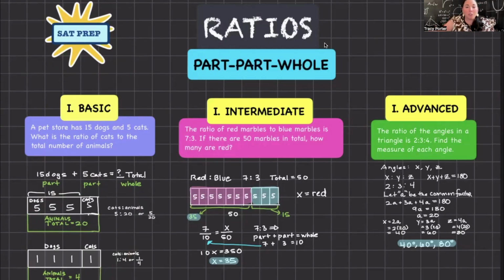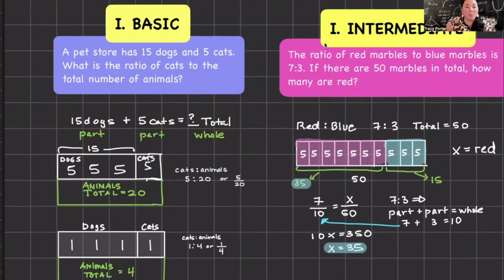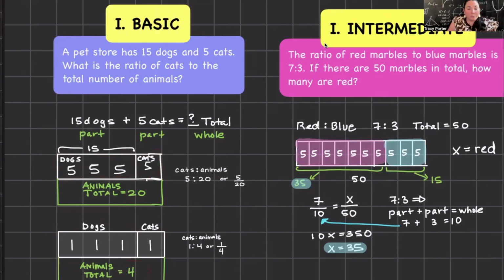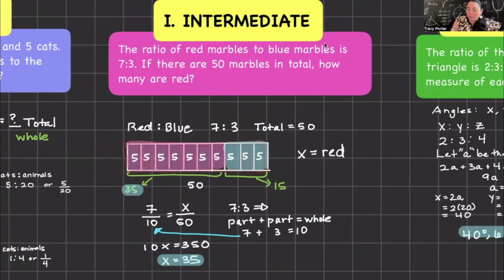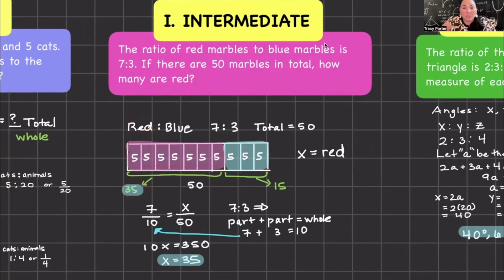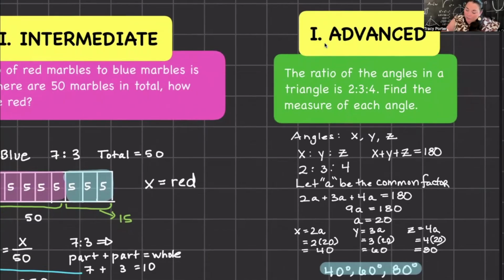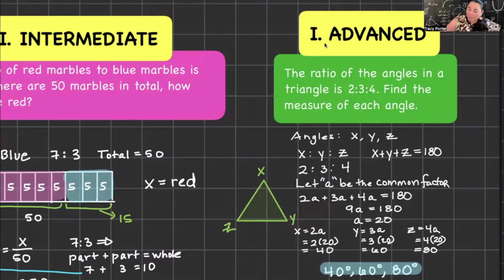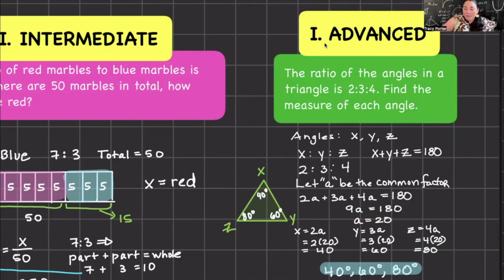SAT Prep Ratios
Getting ready for the SAT? Ratios show up everywhere on the test, and knowing the basics can save you time and stress. In this lesson, I break down what ratios are, how to set them up, and how to solve ratio problems step by step.

📘 Grab your scratch paper, follow along, and get one step closer to your target score!